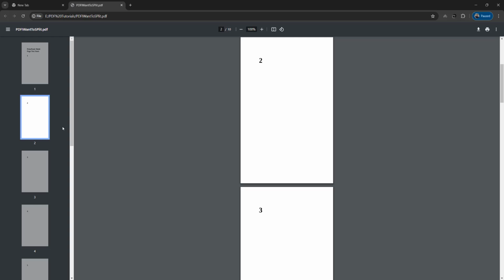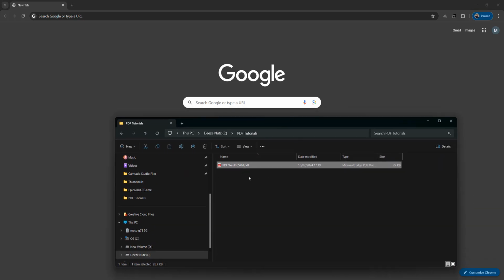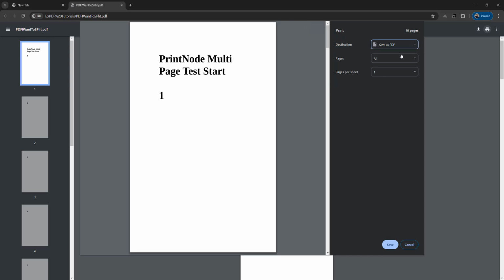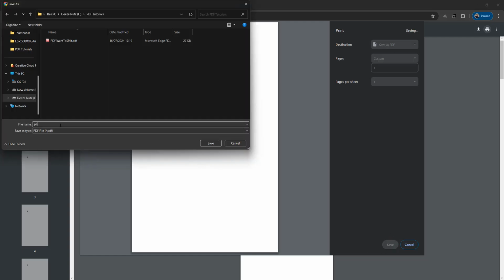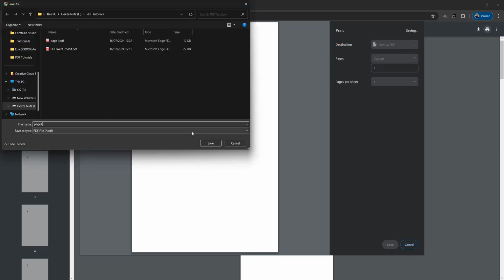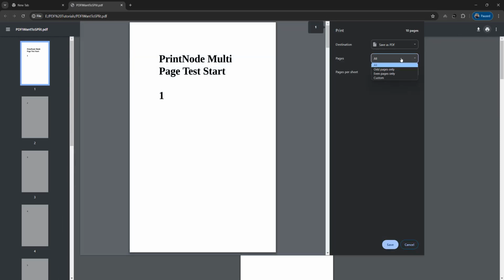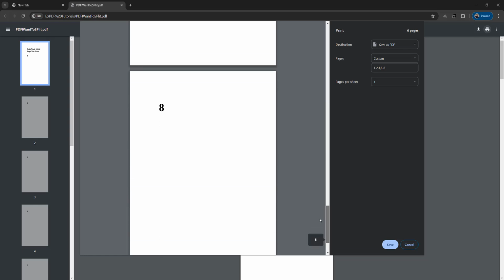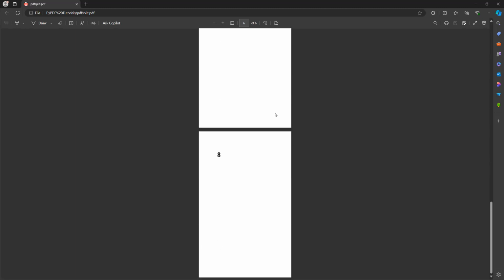How to Split a PDF Into Multiple PDFs for Free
Greetings, in this tutorial we shall be looking at how to split a pdf into multiple pdfs for free. This can be done with a web browser. In this tutorial on splitting a pdf into multiple pdfs, I will be using Google Chrome, but this pdf splitting tutorial will also work for FireFox and Edge.

So, the first step to split a PDF into multiple PDFs is to aquire a PDF to split. Then you need to find the PDF in your file explorer and drag and drop the PDF file into your web browser.

Then you need to click on the printer button in the rop right conrer of your web browser. Then you need to set the print destination to be save as PDF.  Next you can select which pages you want to save to a new PDF. You can either select 1 page or do ranges of pages.

Once you have selected which pages you wish to save to your new PDF, click the save button.  Your new PDF will download.  Repeat this process and that is all you need to do to split your PDF into multiple PDFs.

You have just read how to separate PDF pages without Adobe for free. This tutorial is a great way to split, separate and extract PDF files for free.

This tutorial is perfect for those who want to know how to extract pages from PDF free.

How do I split a PDF into individual pages in Preview
How to split a PDF into individual pages in Preview